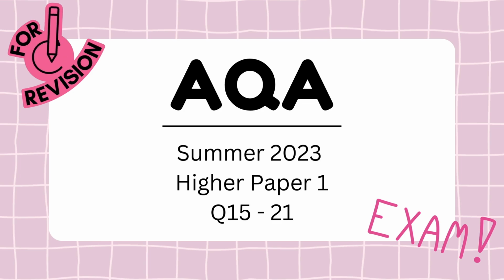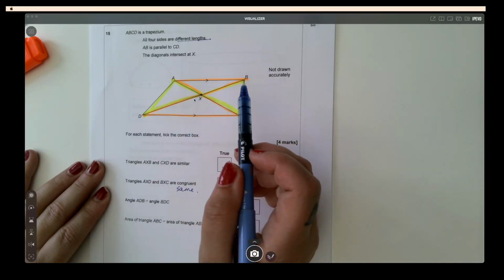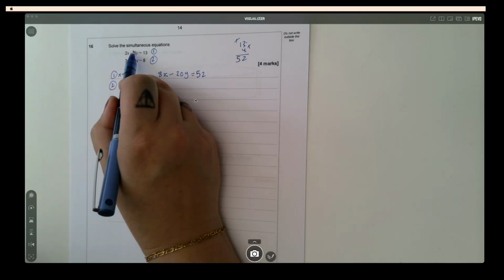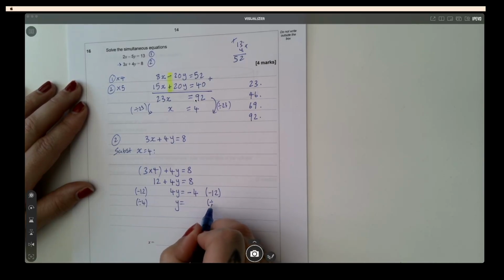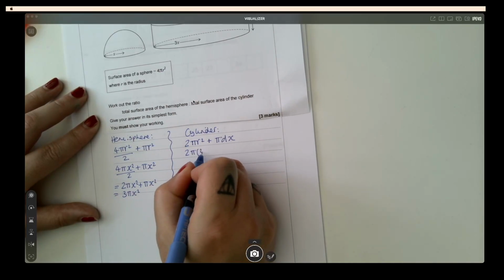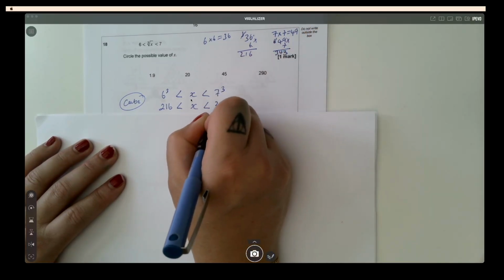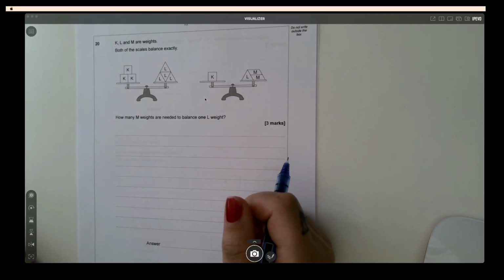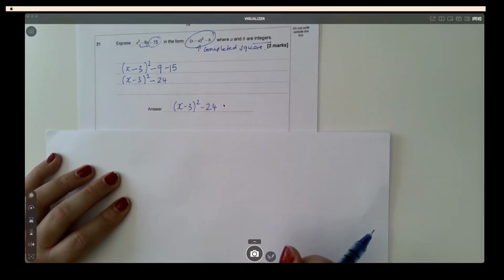🧮 AQA Higher Paper 1 | Summer 2023 | Questions 15–21 Walk Through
🔥 GCSE MATHS HIGHER WALKTHROUGH | AQA Paper 1 (Summer 2023) 🔥

Ready to LEVEL UP your exam prep? This video is Part 3 of a full walkthrough of the AQA GCSE Maths Higher Tier Paper 1 from Summer 2023 — and we’re tackling Questions 15 to 21 worth 19 marks in total!

👊 Whether you're aiming for a pass or pushing for those top Higher tier grades, this video will help build confidence and sharpen your skills.